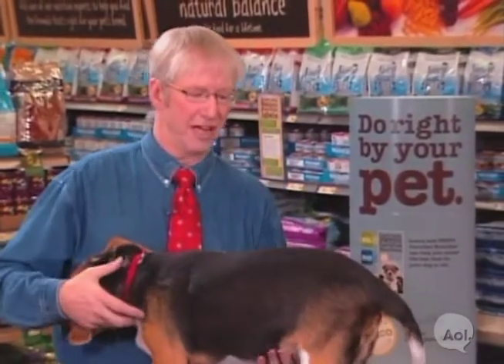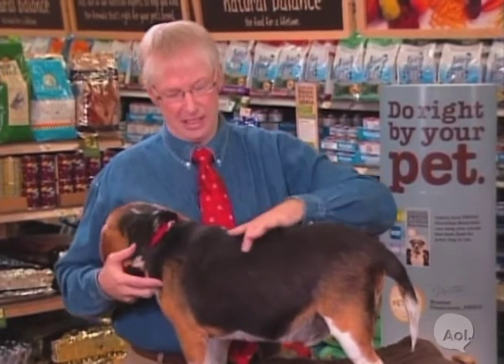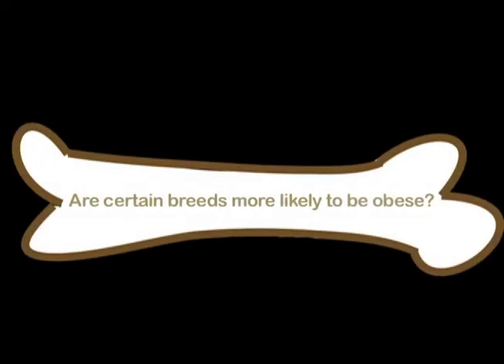Obese Pet Questions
Pet obesity problems answered by Dr. Marty Becker. Certain breeds are prone to obesity. Is your pet obese?